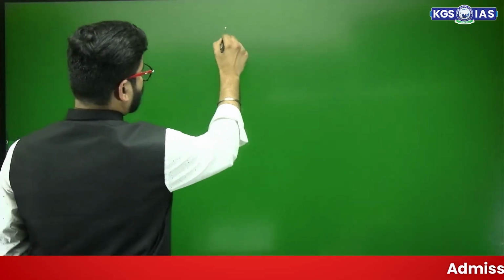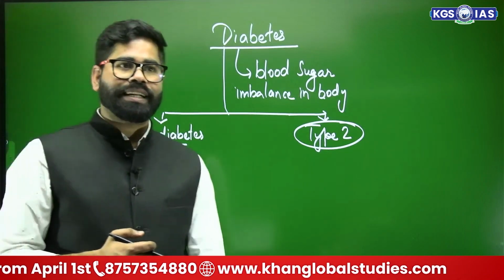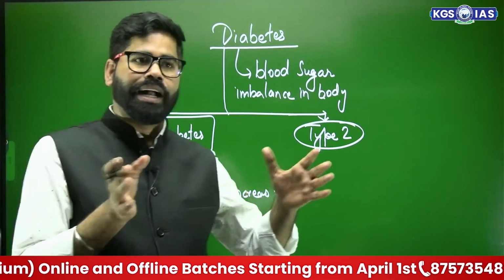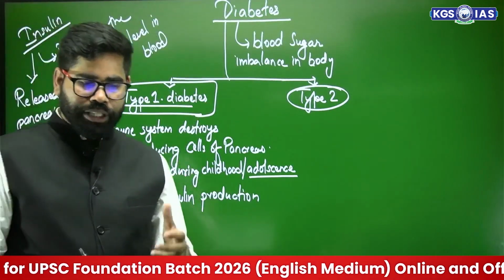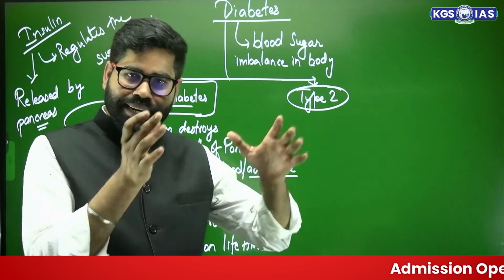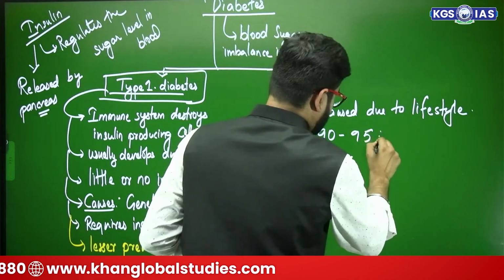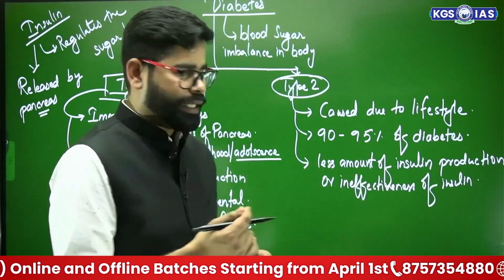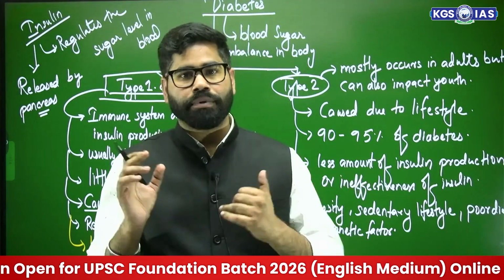What is the difference between Types1 & Types2 Diabetes❓ Causes & Symptoms of Diabetes | Kinshuk Sir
What is the difference between Types1 & Types2 Diabetes ❓ Causes & Symptoms of Diabetes | by Kinshuk Sir | KGS IAS English | Khan Global Studies